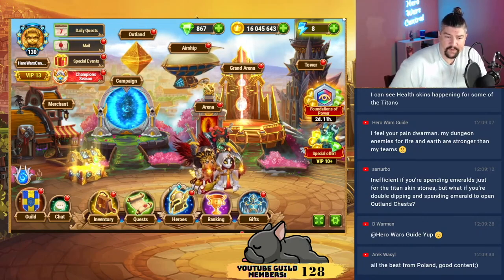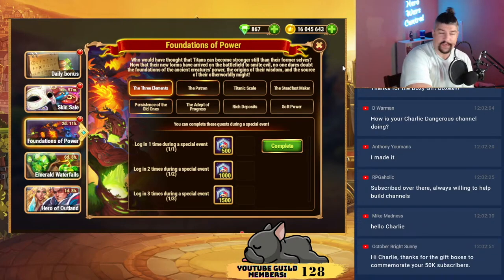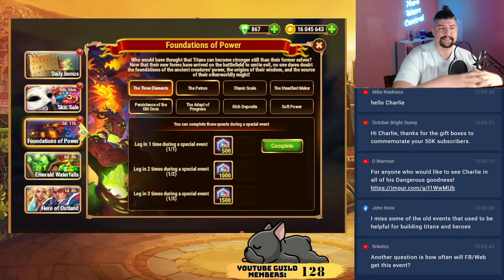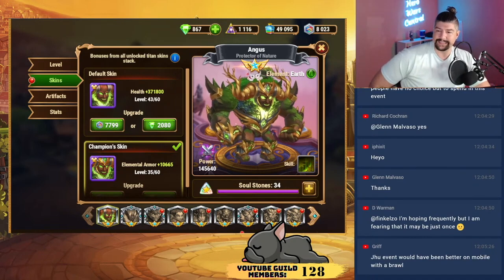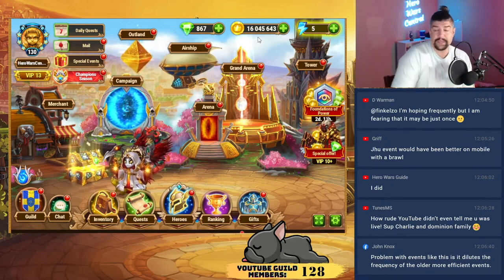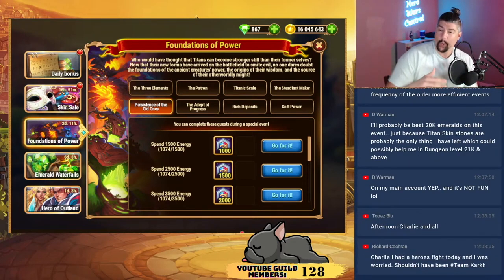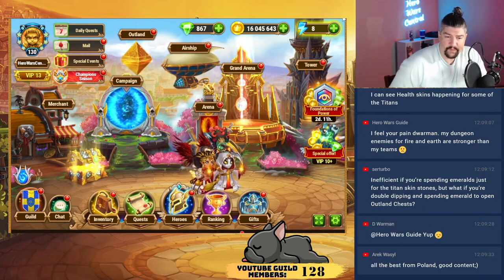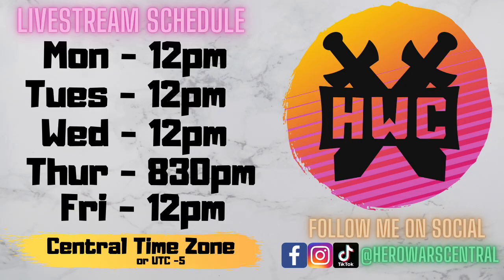Foundations of Power | Hero Wars Facebook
The Foundations of Power is a new Titan Skin Stone focused event that has no additional activities beyond the primary event tasks:
1. The Three Elements (Daily login)
1-2-3

2. The Patron (VIP level)
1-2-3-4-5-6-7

3. Titanic Scale (Buying Emeralds)
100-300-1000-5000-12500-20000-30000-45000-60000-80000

4. The Steadfast Maker (Spending Emeralds)
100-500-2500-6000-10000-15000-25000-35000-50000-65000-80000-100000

5. Persistence of the Old Ones (Spending Energy)
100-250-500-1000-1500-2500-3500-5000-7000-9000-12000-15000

6. The Adept of Progress (Summoning spheres)
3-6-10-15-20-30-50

7. Rich Deposits (Titanite)
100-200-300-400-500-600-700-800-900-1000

8. Soft Power (Outland chests)
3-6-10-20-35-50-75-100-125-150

🕒  Timestamps:
0:00